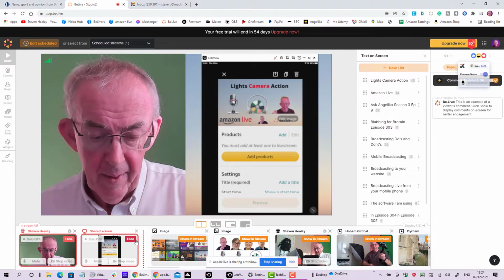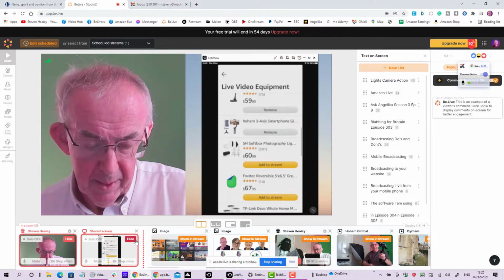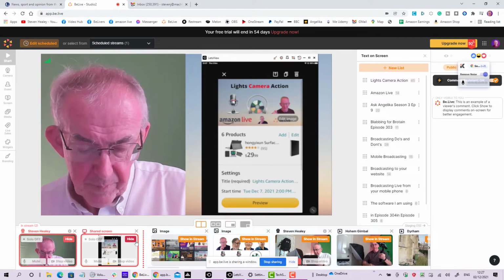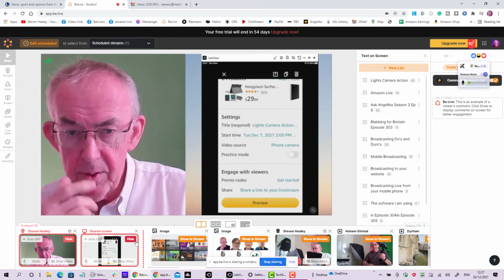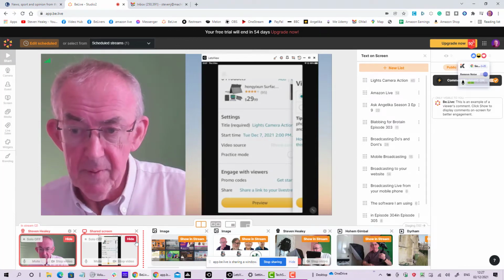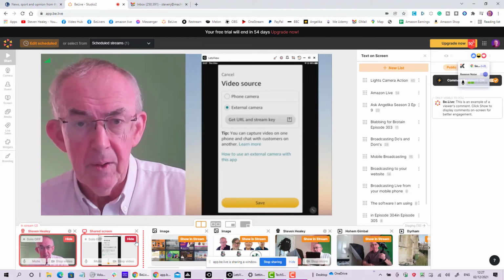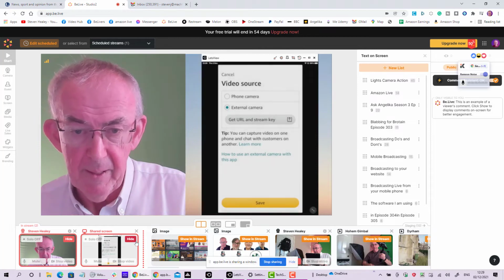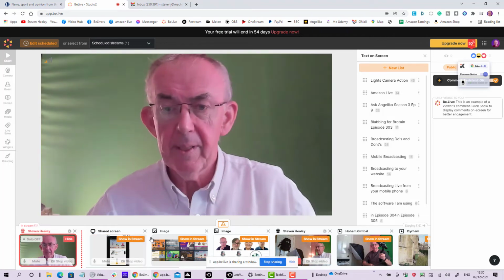Broadcasting to Amazon Live from your BeLive Studio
A step by step guide to broadcasting from your BeLive studio to Amazon.Live .

Amazon live is on Amazon.com

Amazon says:
As an Amazon Influencer, we give you the tools you need to select the best of Amazon’s products and services, easily recommend them to your followers, and earn commissions on qualifying purchases
Becoming an Amazon Influencer is a necessary first step before you can broadcast on Amazon Live.
The process starts long before you apply to Amazon, you need to build a personal brand.

To broadcast on Amazon Live you need to apply to be an Amazon Influencer